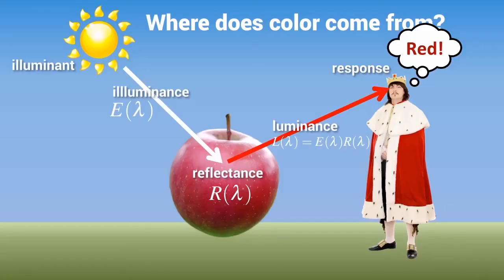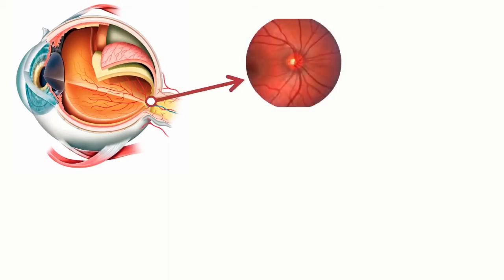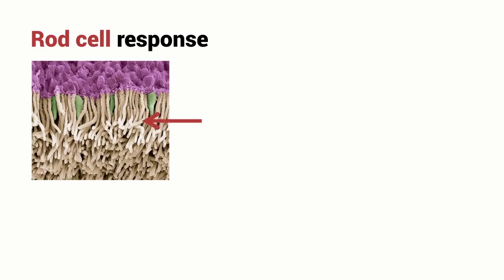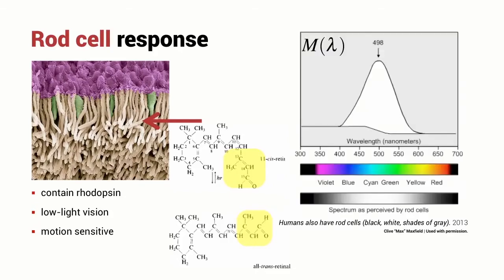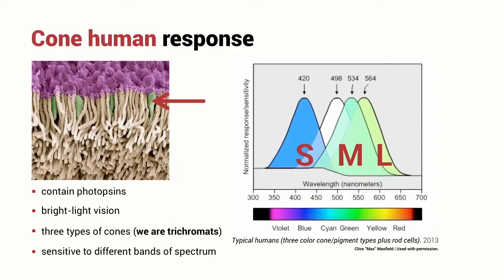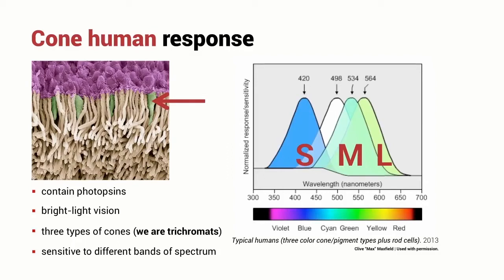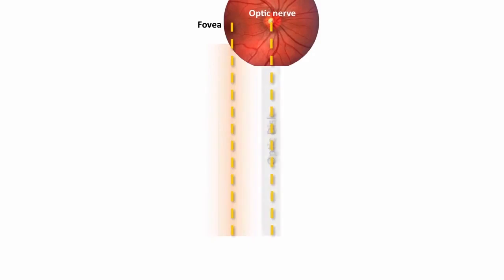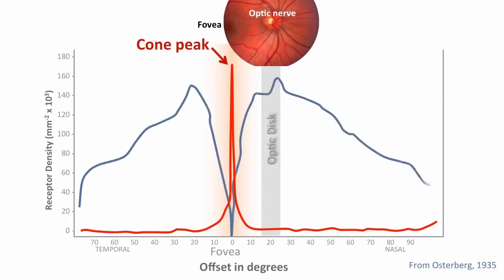The human eye